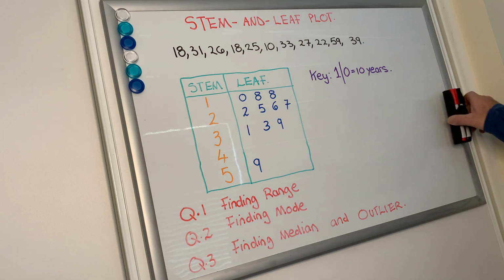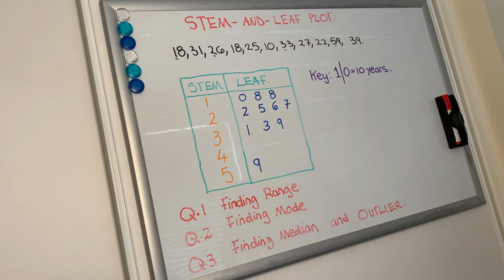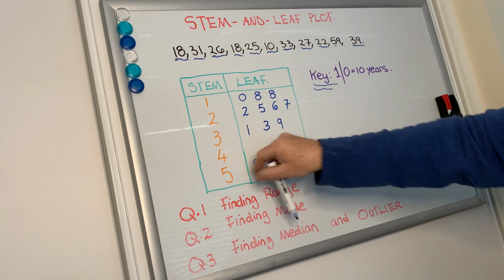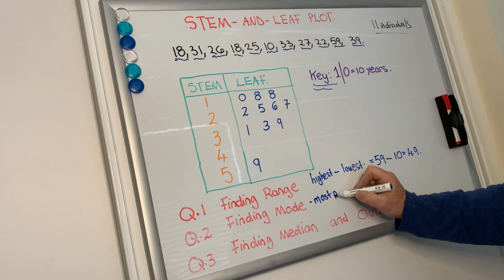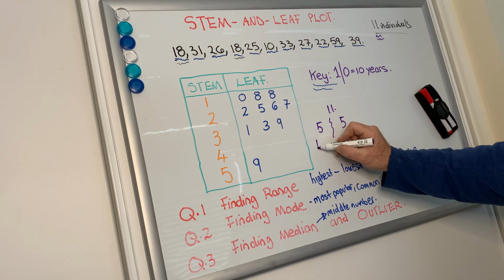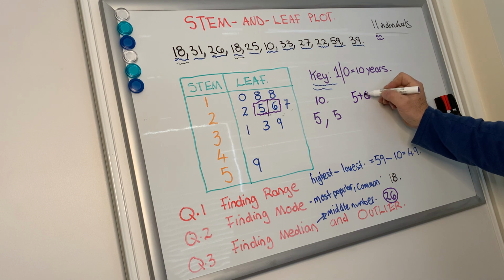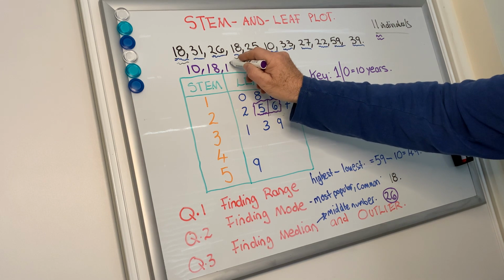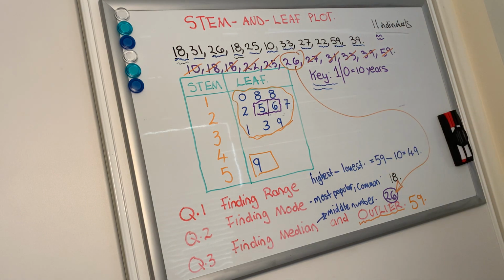Easy Stem and Leaf plot